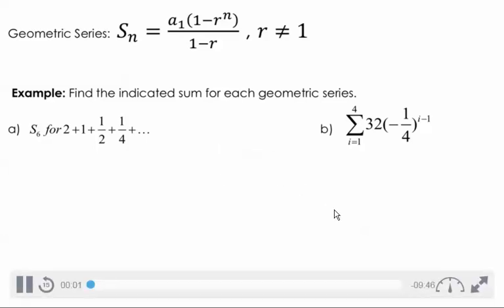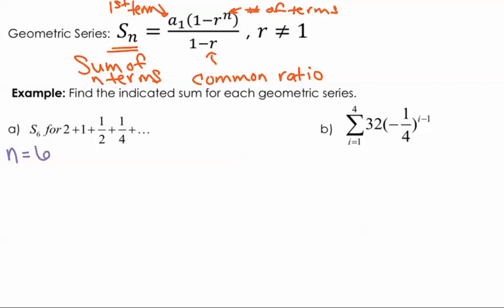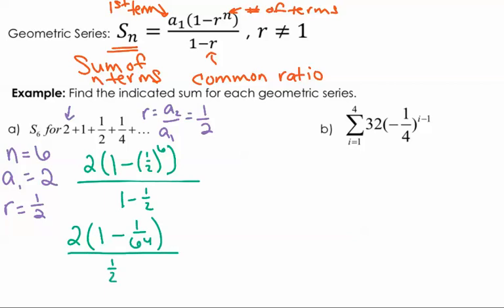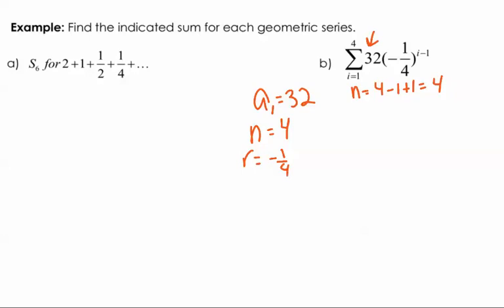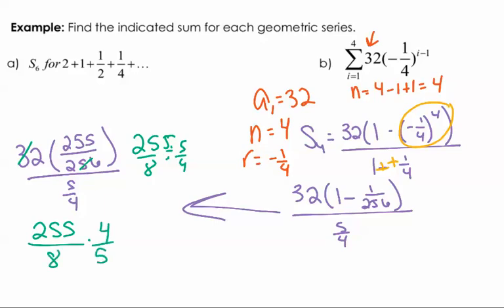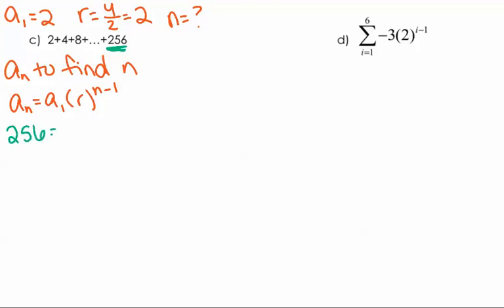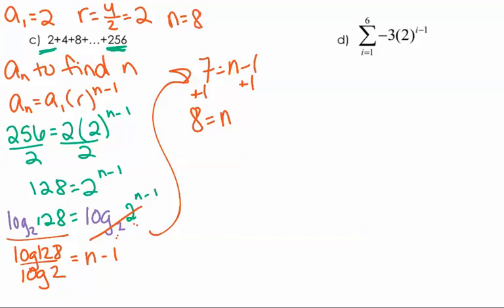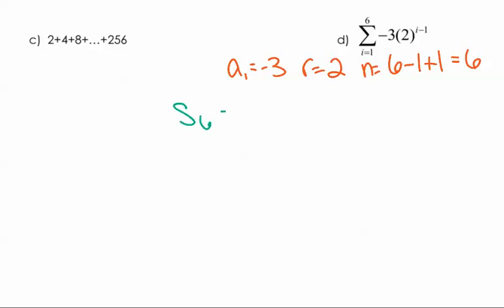Geometric Series Video 1